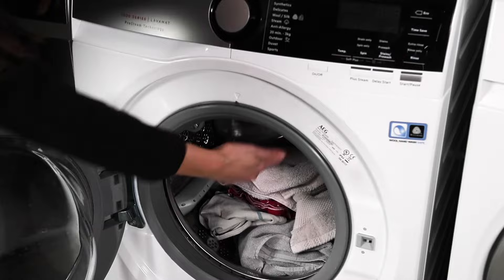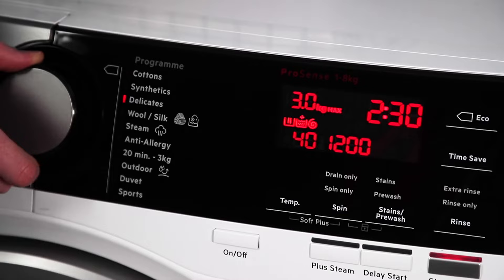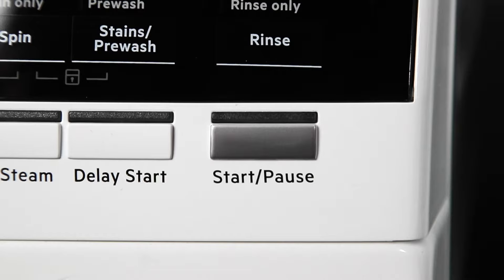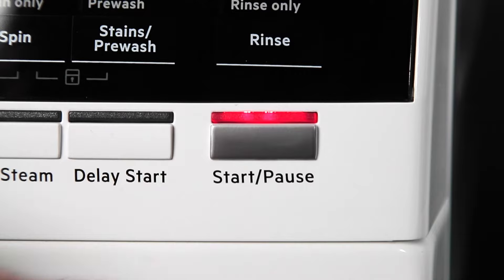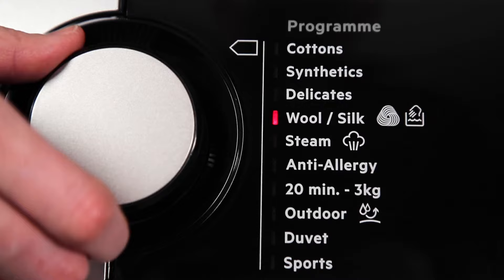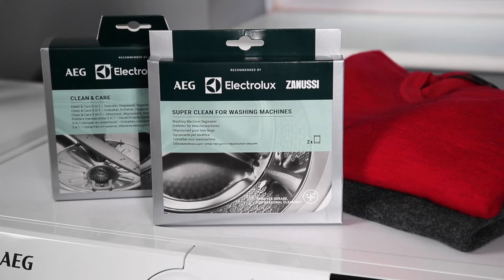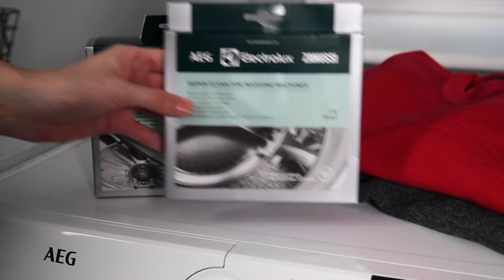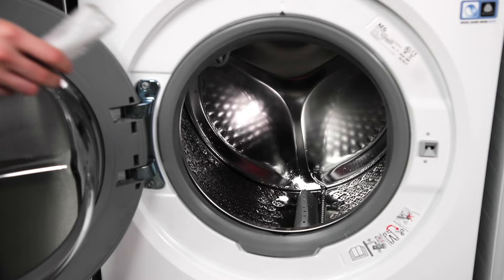How to Clean a Smelly Washing Machine With a Maintenance Wash | AEG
If you're wondering why your AEG washing machine smells and want to know how to stop it from smelling, watch our video guide. Repeatedly using low temperatures and shorter duration washes can lead to build-ups and odours inside. We show you how to prevent this by carrying out regular maintenance washes.

For more tips and info on AEG washing machines, check out our FAQs